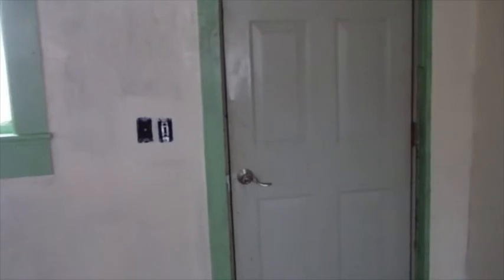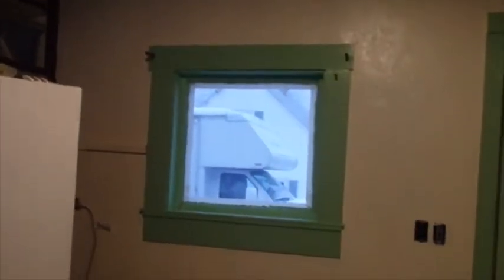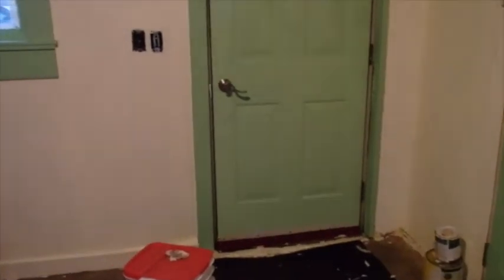The finished kitchen island and 2nd accent color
The first accent color just wouldn't do! So found the original color from Home Depot (which my local True Value was able to mix!) Still painting.